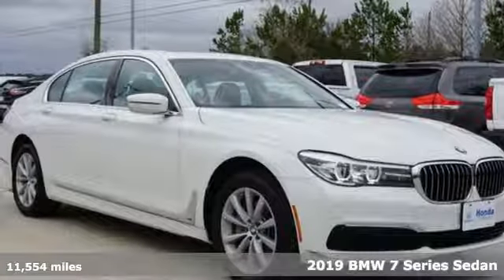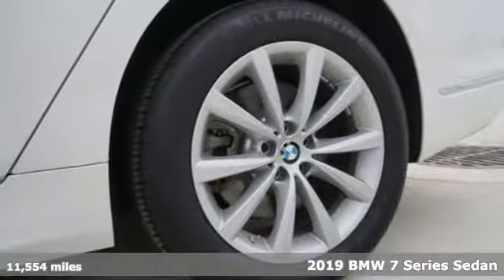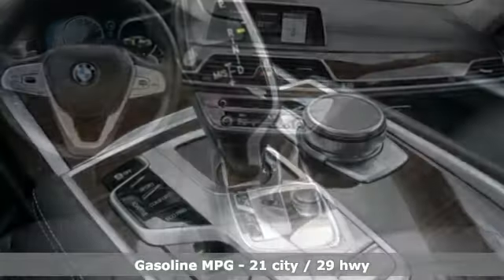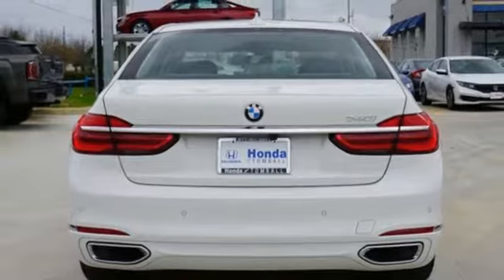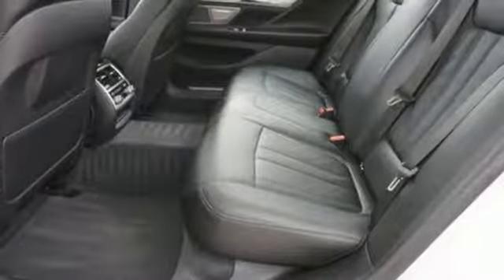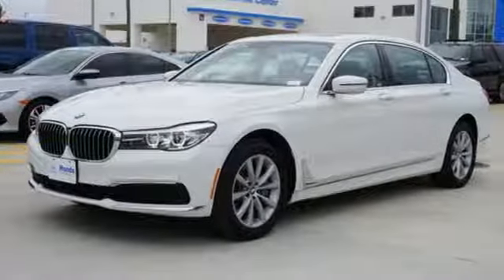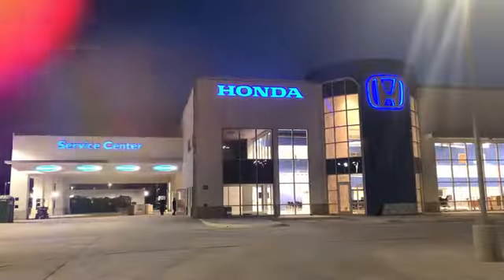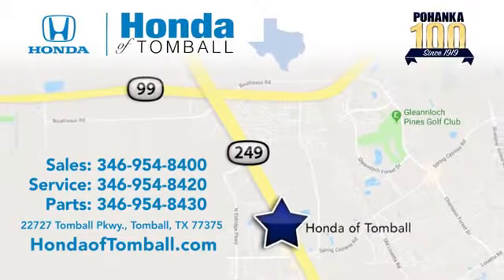Used 2019 BMW 7 Series Tomball TX Houston, TX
Year: 2019
Make: BMW
Model: 7 Series
Trim: 740i
Engine: 6 Cyl. 3.0 L
Transmission: Automatic
Color: Alpine White
Mileage: 11554
Stock #: HTP19003
VIN: WBA7E2C55KB216711
2019 BMW 7 Series 740i RWD 8-Speed Automatic 3.0L I6 DOHC 24V TwinPower Turbo One Owner, No accidents reported to AutoCheck, Leather.Recent Arrival! 21/29 City/Highway MPG

Address:
22727 Tomball Pkwy